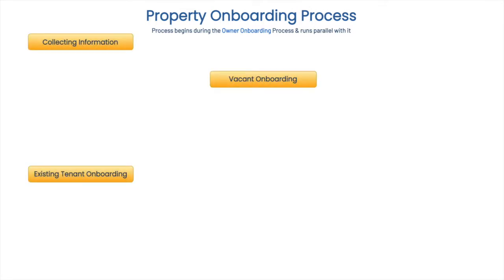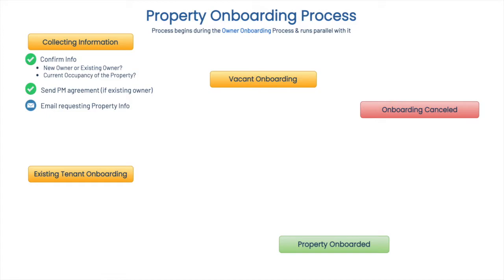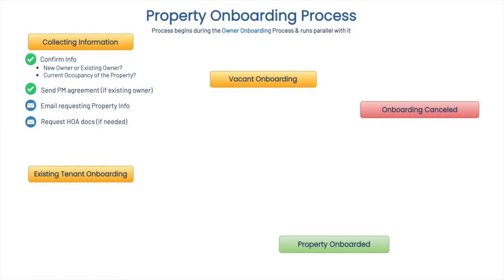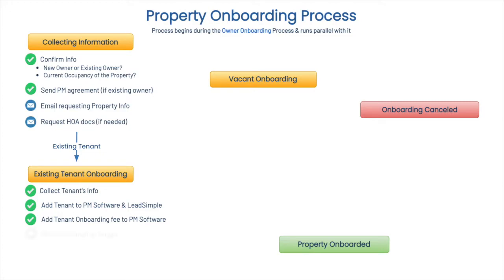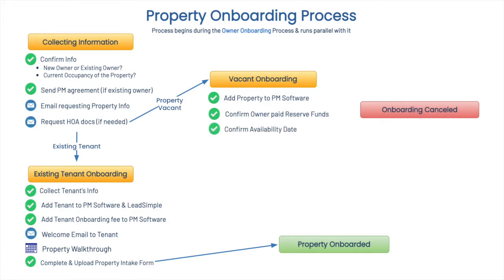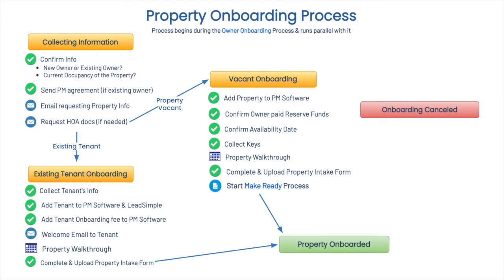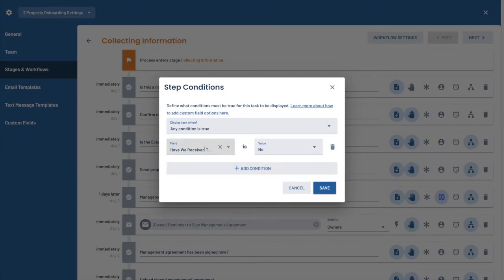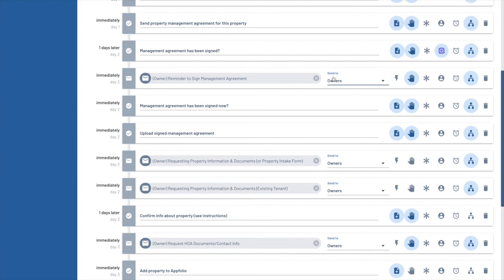PM Processes: Property Onboarding Process Overview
The Property Onboarding process is one of the first processes that needs to be run in property management after the deal is closed.

But what does this process entail? How does it flow? This video gives an overview of LeadSimple's property onboarding process template, along with quick tips and tricks on how to automate the process and improve your customer experience throughout the process.

(Note also that our process templates give a great starting point, but they are fully customizable so you can make them fit your processes. You can also create unlimited custom processes from scratch.)